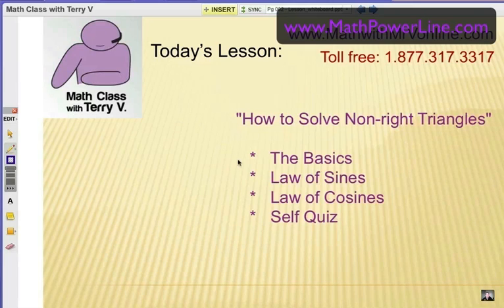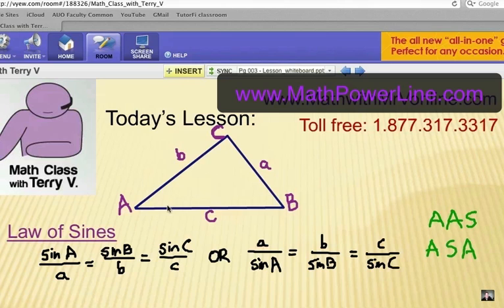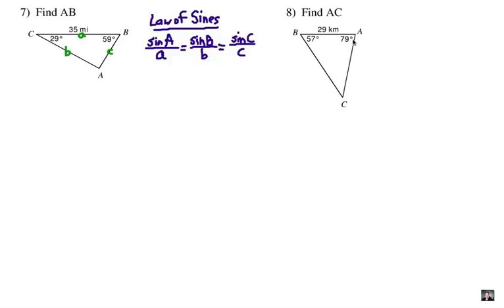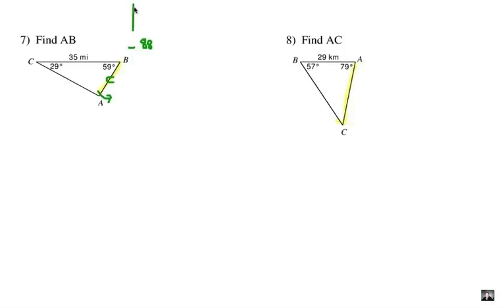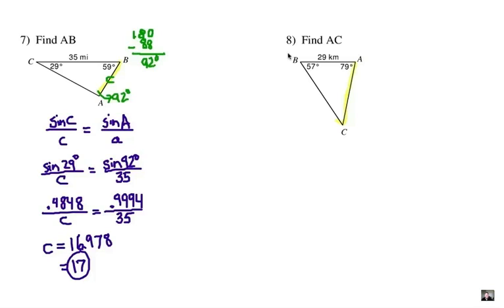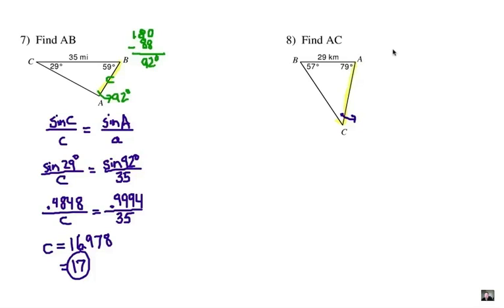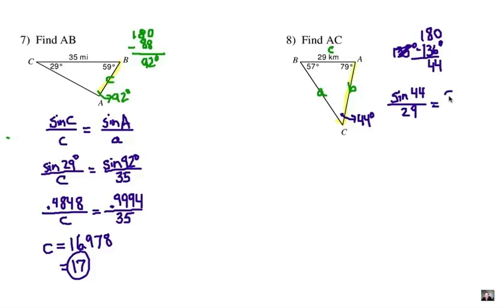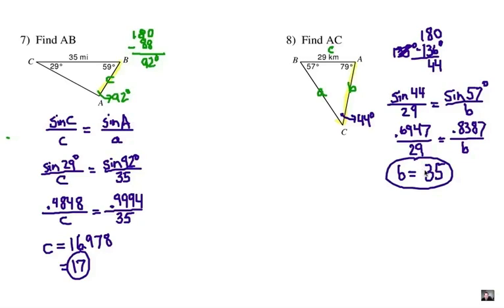Law of Sines: Solving Non Right Triangles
Using the Law of Sines to Solve a non right triangle is the focus of this math video lesson.  Can you figure out the examples?

Want more than a math video?  Meet me in my online classroom for personal help and to get your questions answered, improve your grades, and increase your confidence!